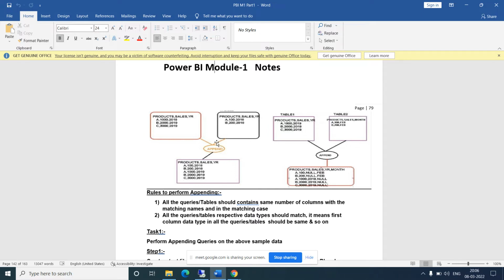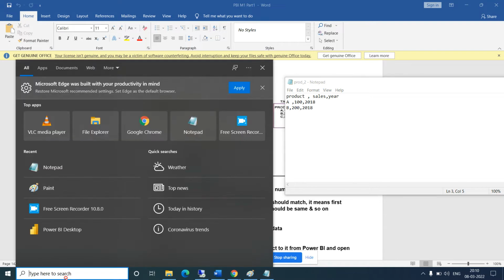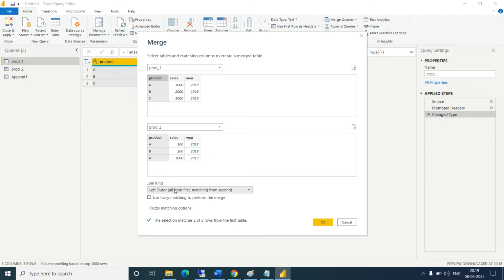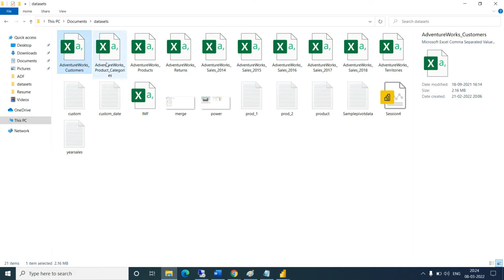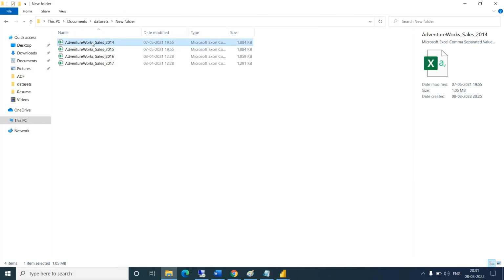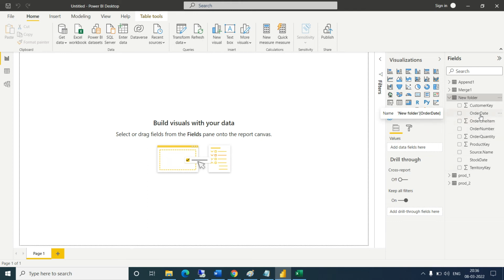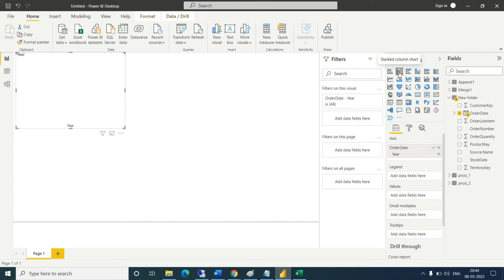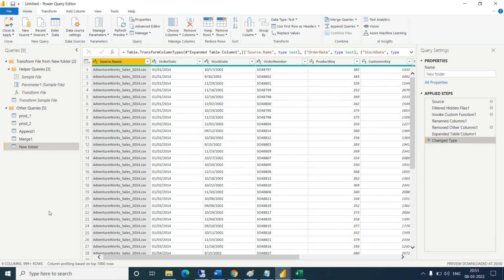Power BI Session 12 Power Query Editor